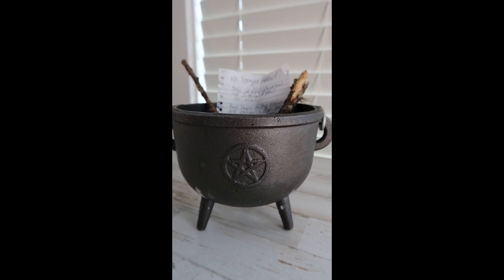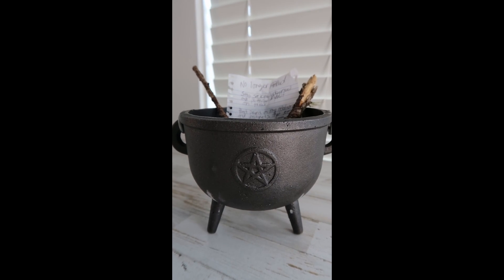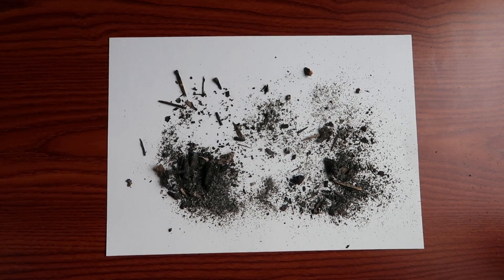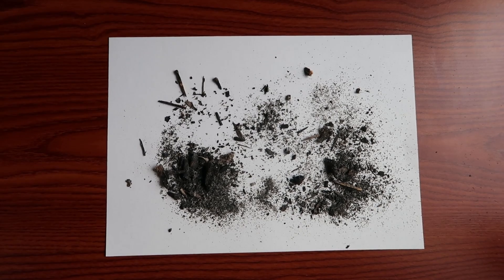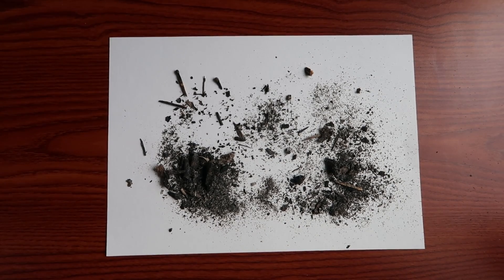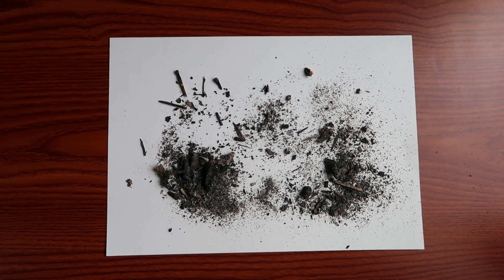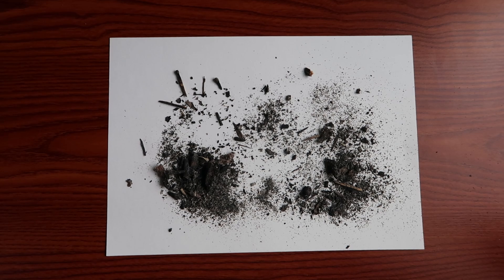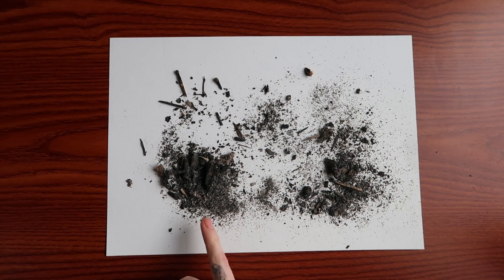Celebrating Beltane with Ash Divination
Merry Meet! This video is to explore witchcraft and attuning to the world around us. Today, we talk about Beltane and cover just some brief ways to celebrate and the energy to embody. I also share a divination method to support the revival, passionate energy of the season.

Any and all support is appreciated!
10 min ~ $11.11
30 min ~ $30
60 min ~ $53
I provide personal readings in many forms such as psychic, reiki, soul coaching, and guided meditations. Multiple delivery options!

I also offer Spiritual Life Coaching where we discover how faith makes sense to you and support you in becoming more yourself while connecting to a greater force that you define. Enjoy a free 30 min consultation first time you reach out!